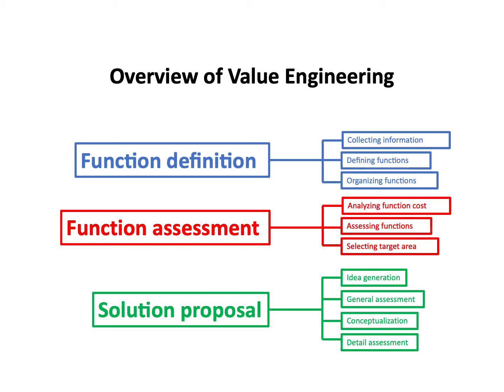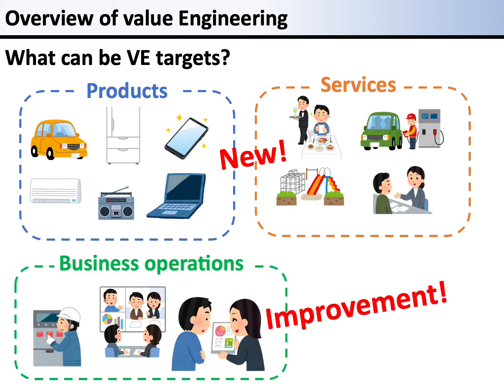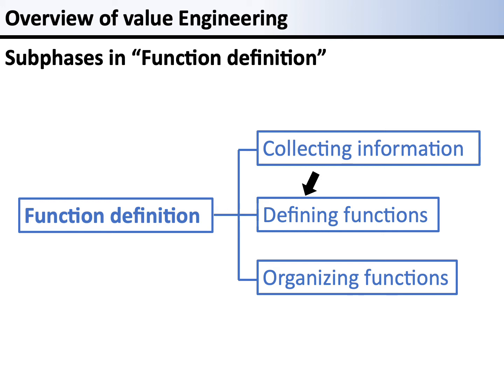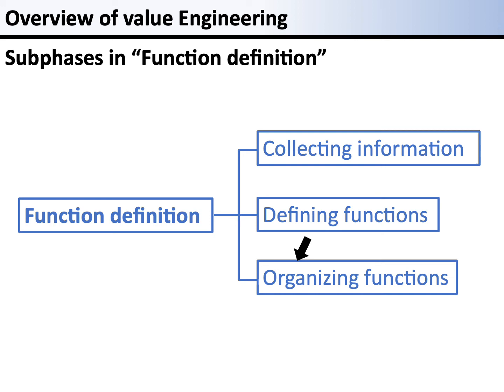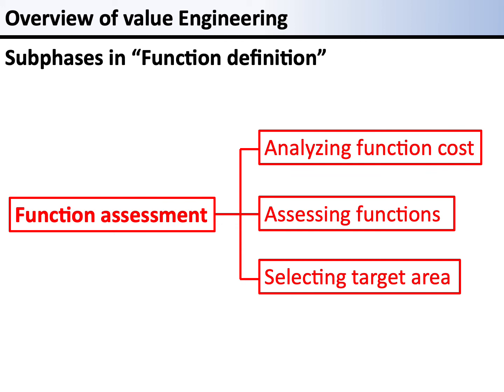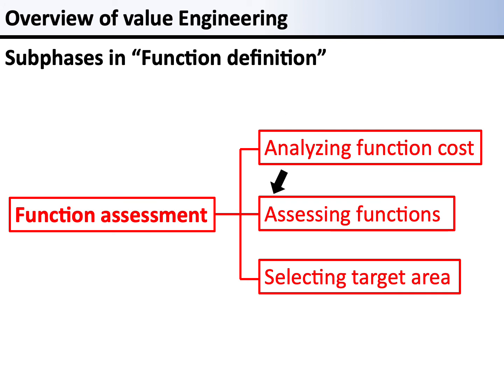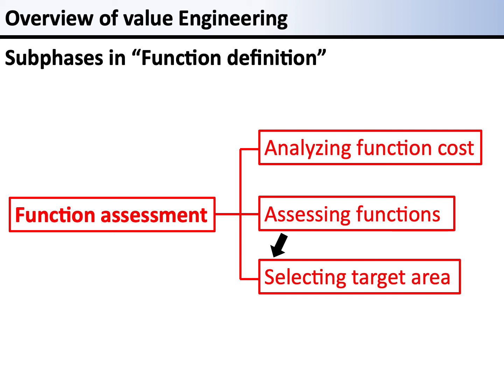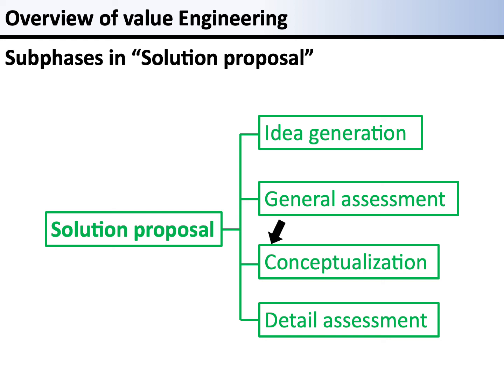08 Overview of value Engineering